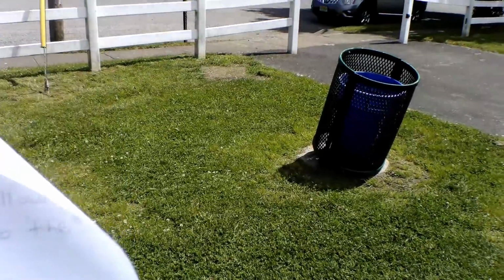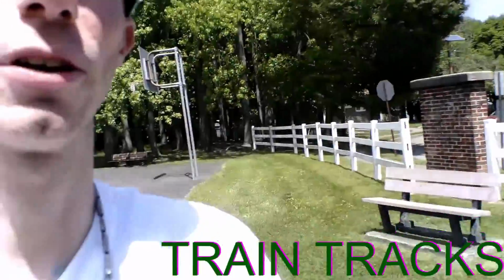I FOUND THE PERSON THAT LEFT THE NOTE! EP.1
In my last video I received a call from the MZ master telling me to stop making skits about his company, then I found a note on the front porch from an anonymous person. TODAY we go looking for that person!

REMEMBER. STAY HAPPY STAY POSITIVE AND LOVE IS THE MOST POWERFUL THING!